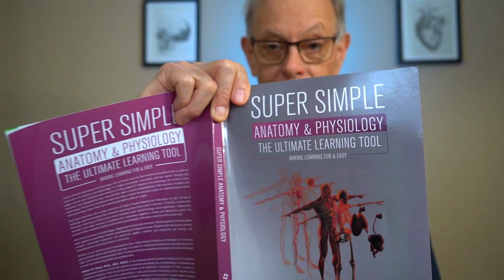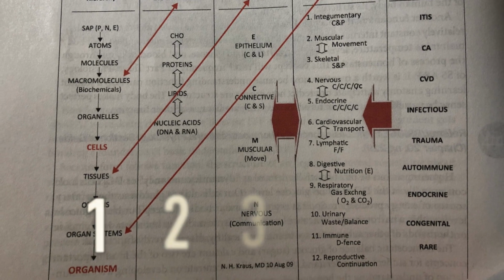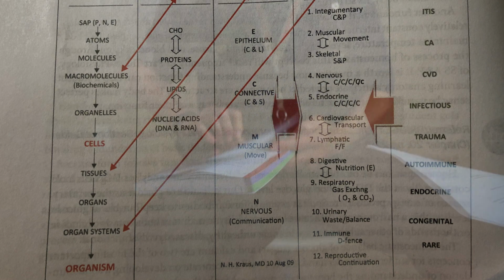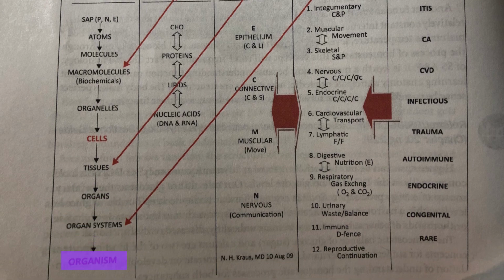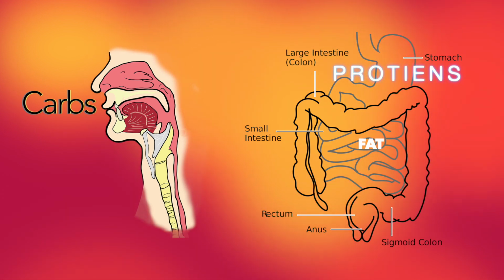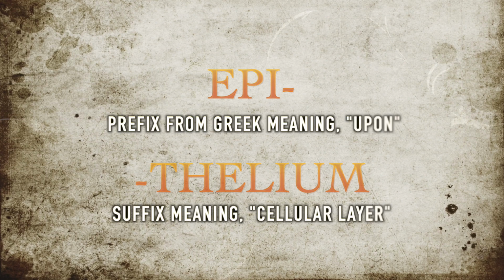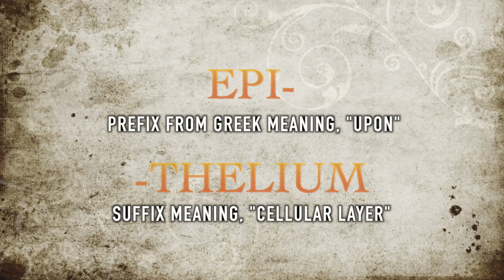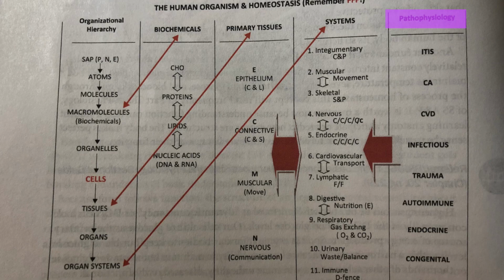A&P Simplified to ONE Page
Link to A&P Book
Medical Terminology Book

Super Simple "Physiology on a single page" is a tool to help you conceptualize physiology! Its Super Simple!